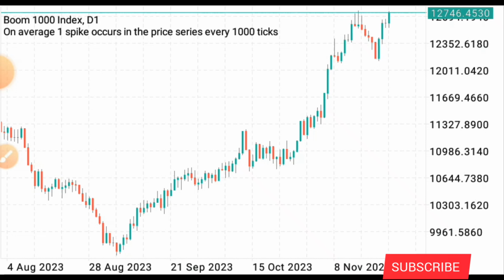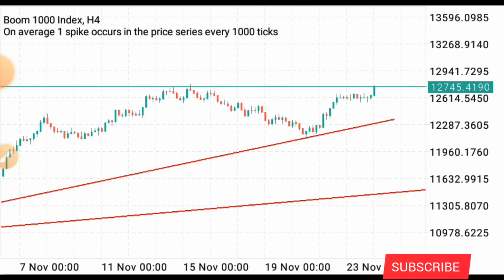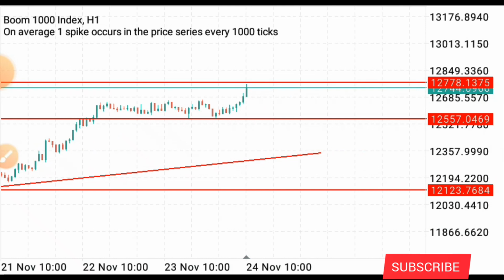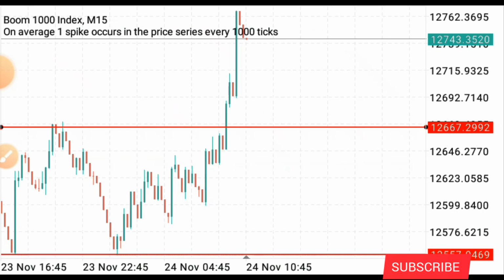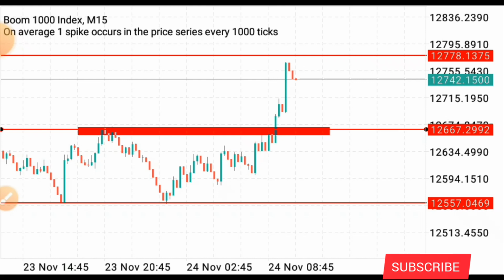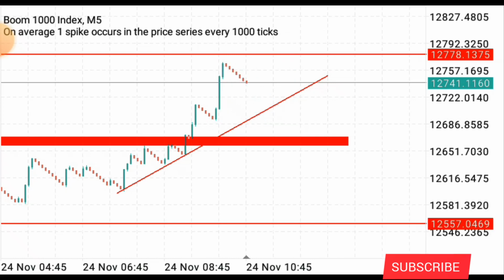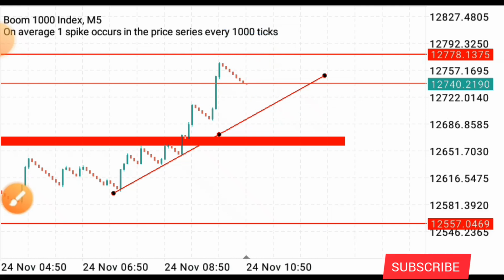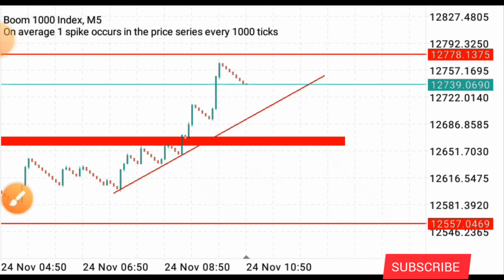My Secret Boom & Crash Strategy For Catching Spike/ 99.9% Accuracy